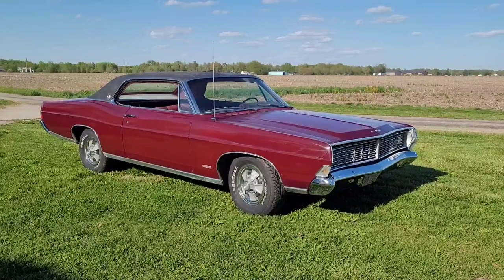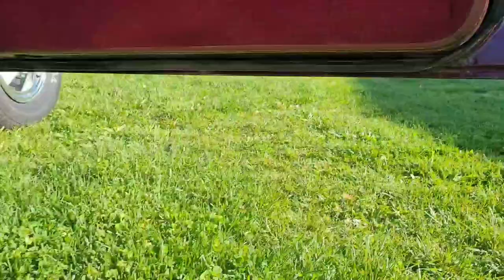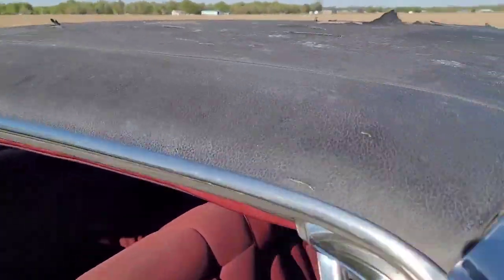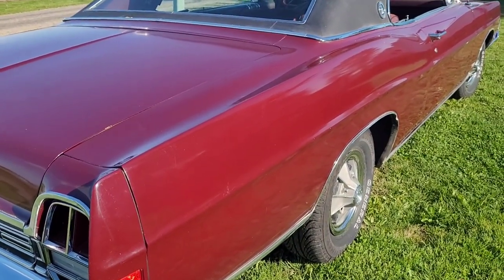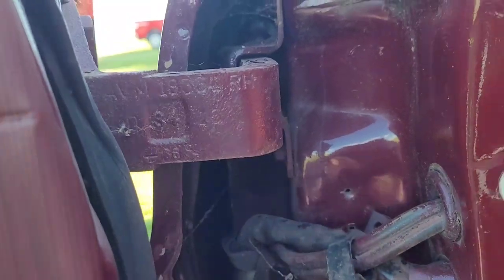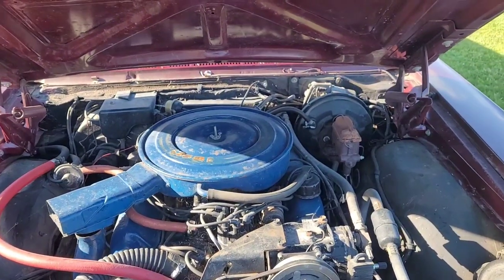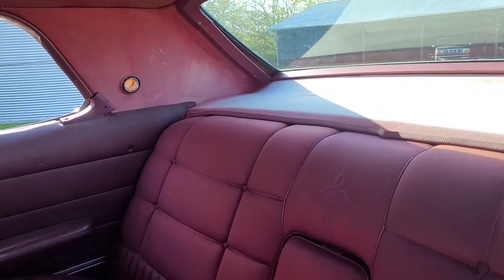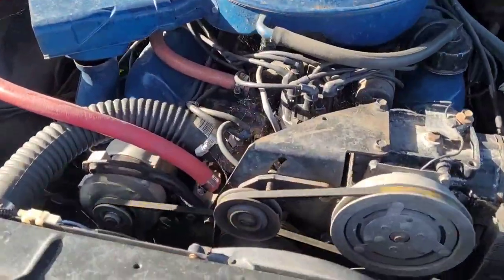1968 Ford LTD Brougham 2-Door Hardtop 390 2V C6 Walk Around And Drive Nicely Optioned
Power Windows Power Seat Vacuum Doorlocks Factory Air Conditioning Disc Brakes Split Bench Seat Maroon Red Interior 390 2V C6 Automatic Transmission